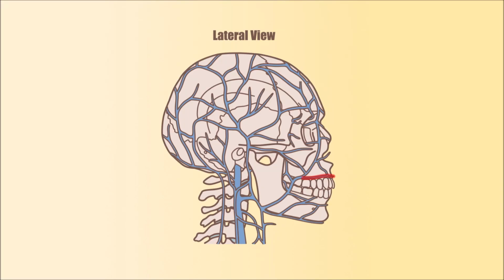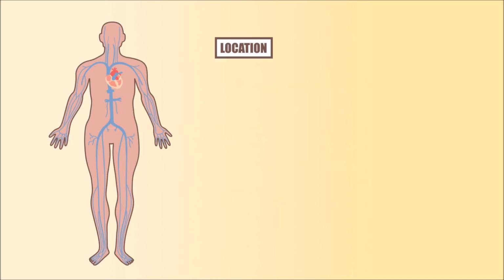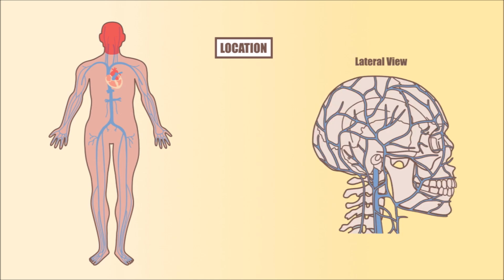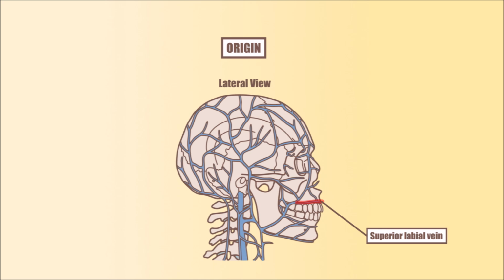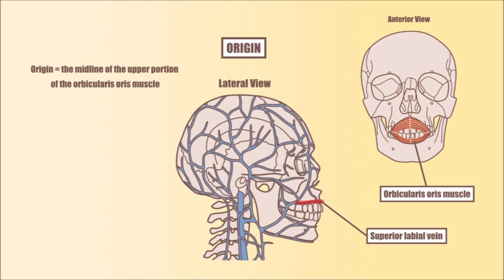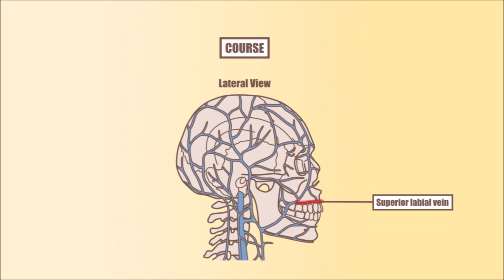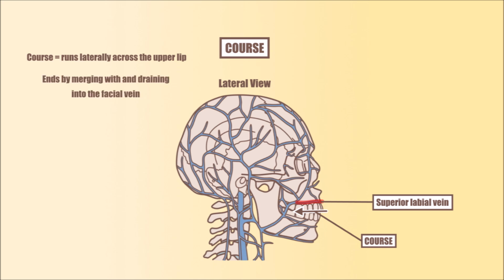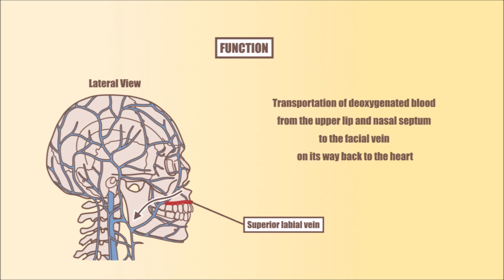Superior Labial Vein | Anatomy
In this video, we go over the structure and function of the superior labial vein.